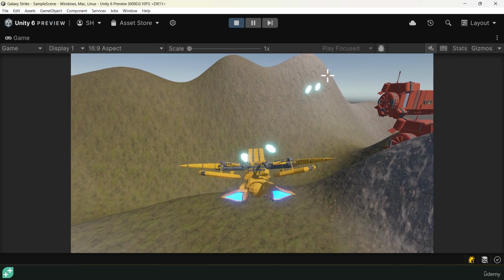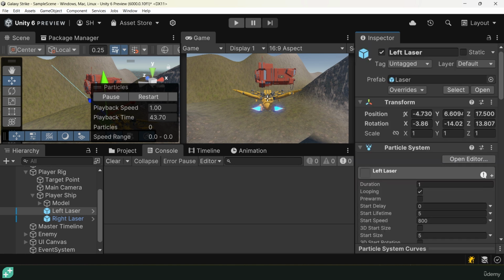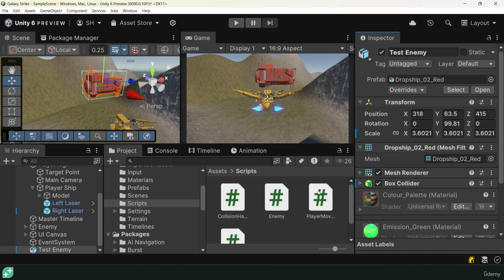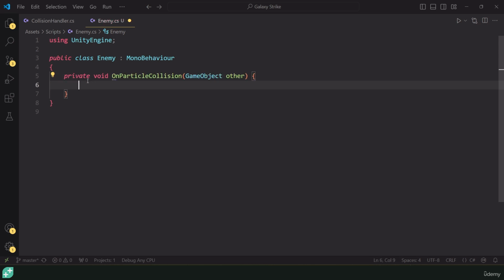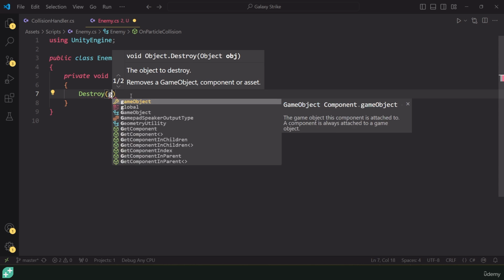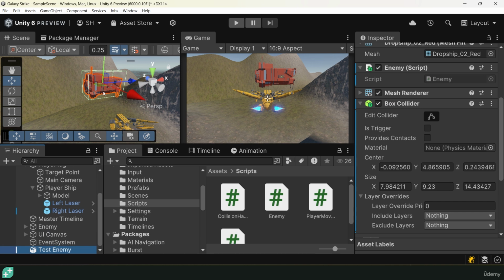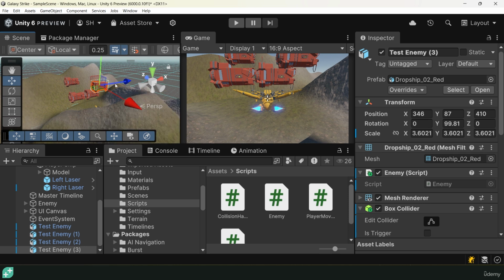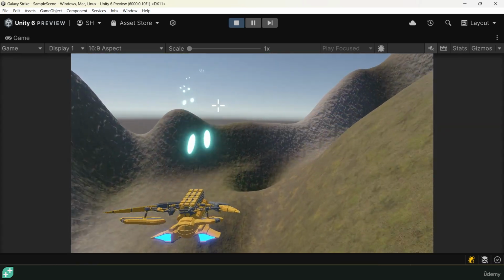[Lập trình Game Unity 3D với Unity 6, 2025] Particle Collision | Bài 90